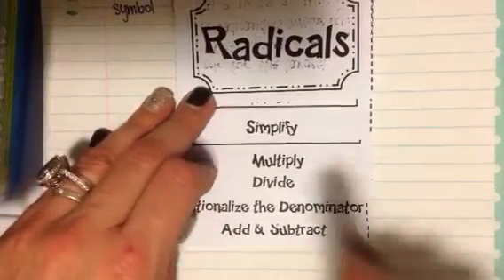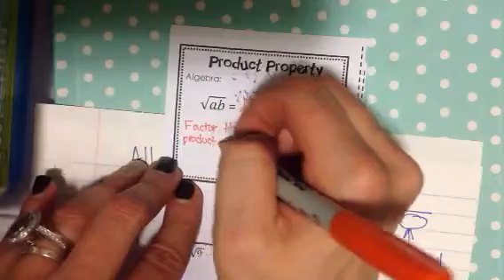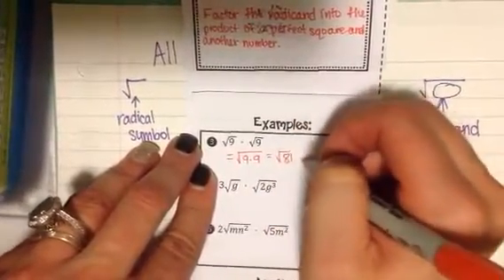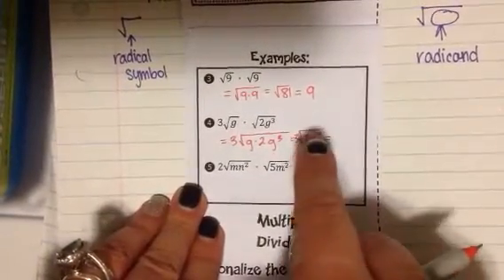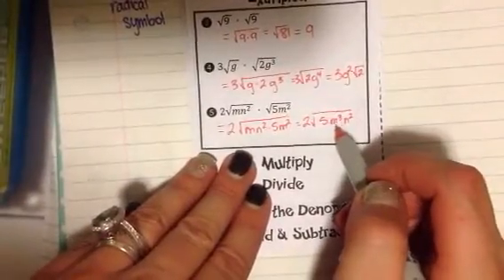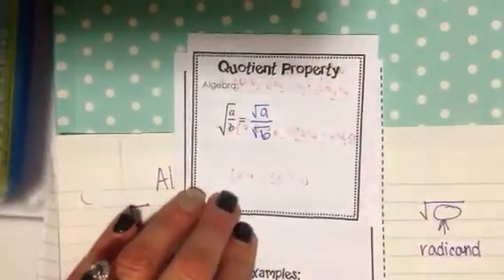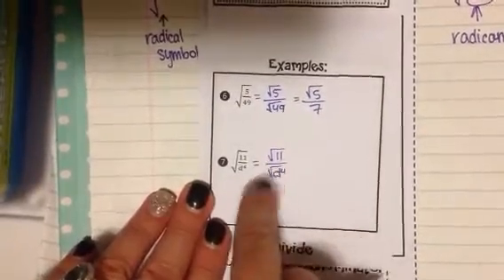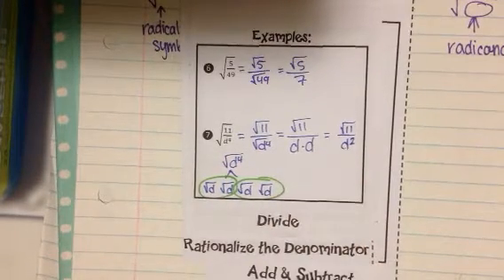Multiply and Divide Radicals